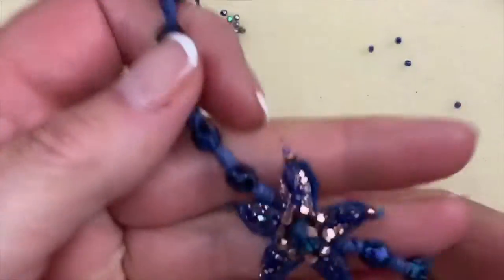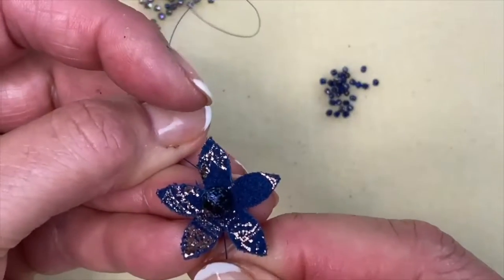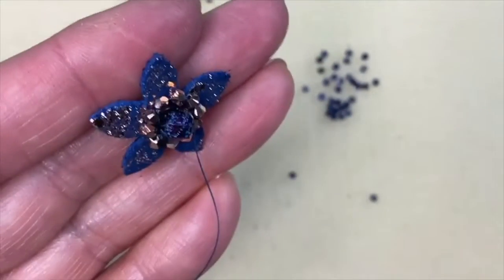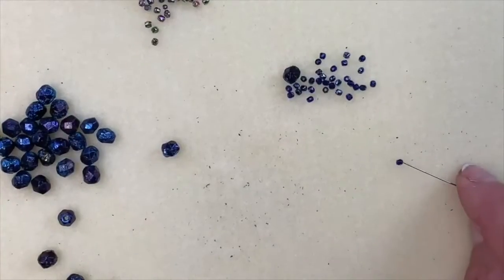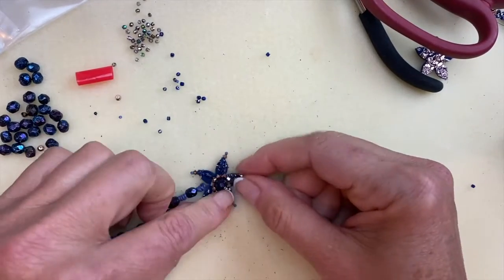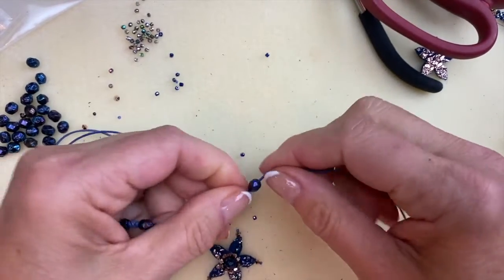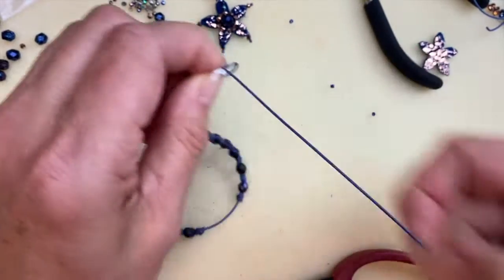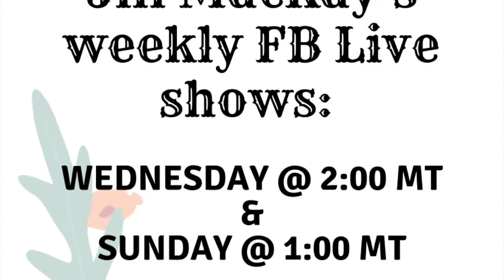Midnight Starlight Bracelet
Learn how to make this bead embroidered and knotted leather cord bracelet in this how to video by Jill MacKay

Materials used in this video:
Deep blue with Rose gold leather star -